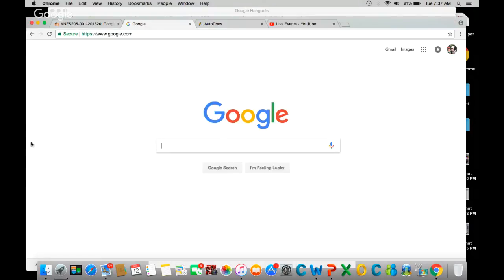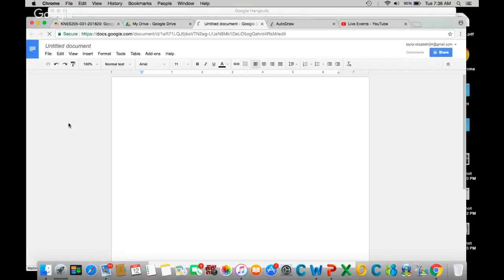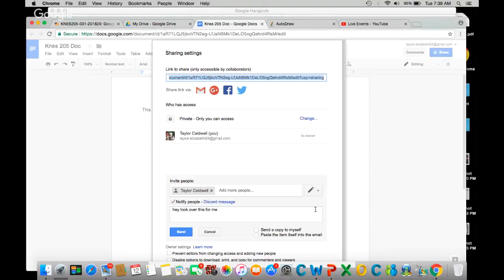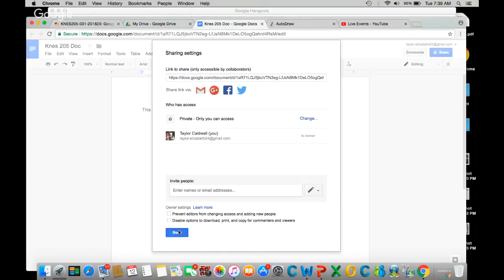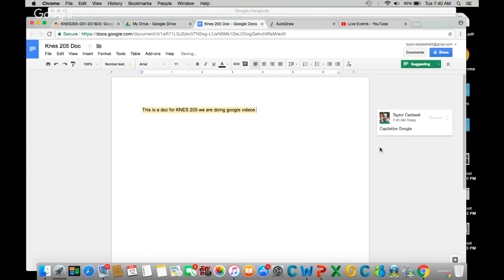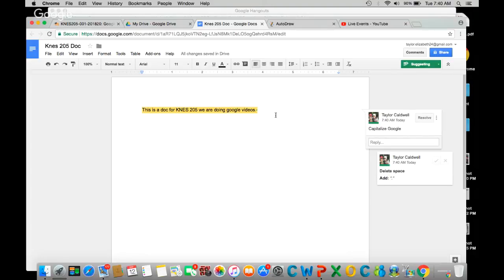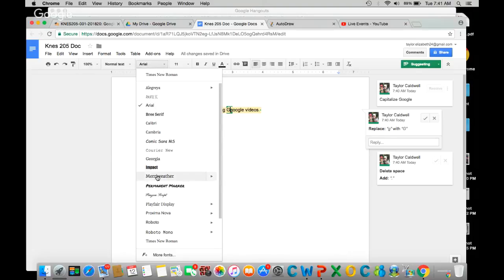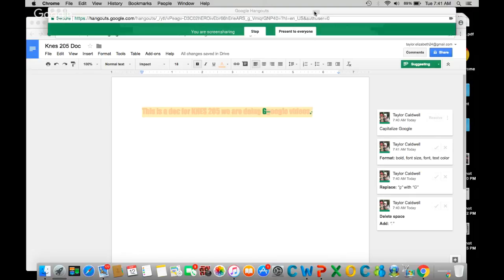Google Drive - Docs